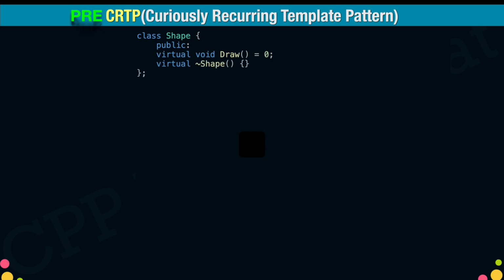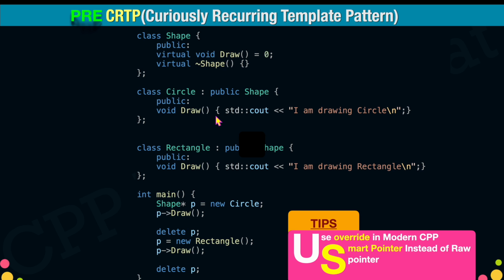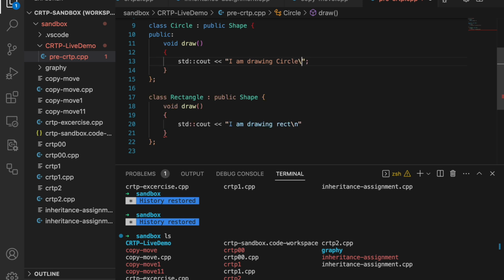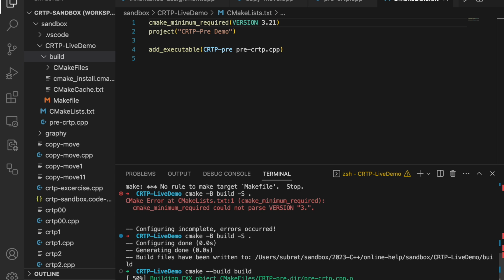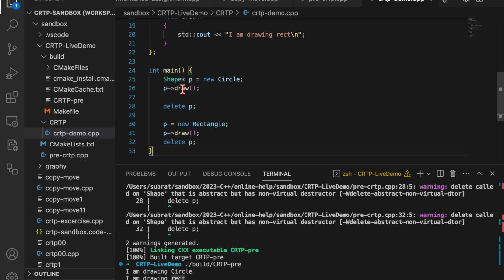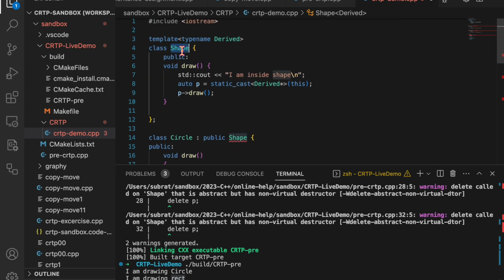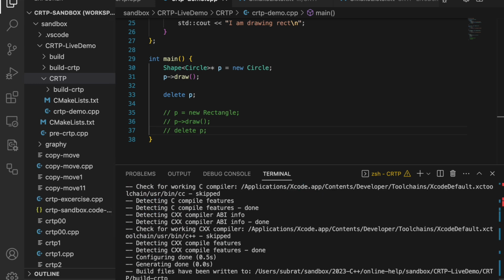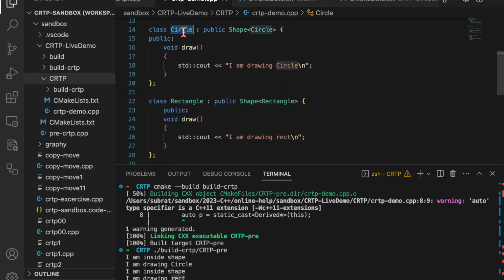CRTPCuriously Recurring Template Pattern